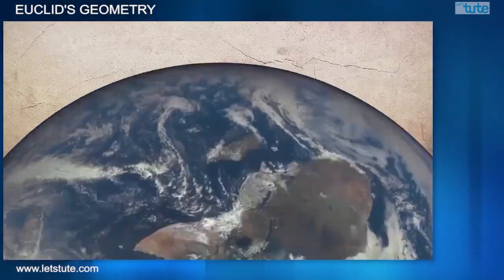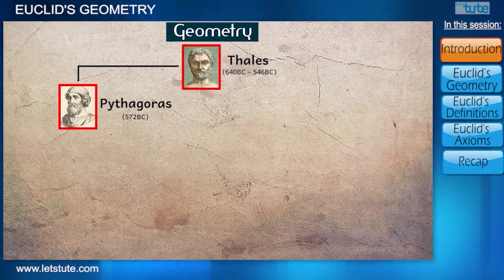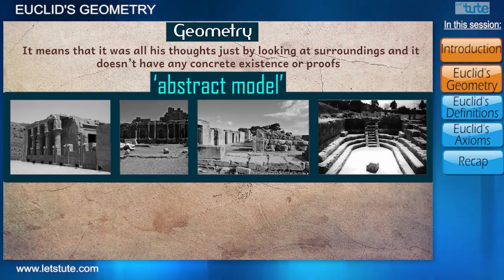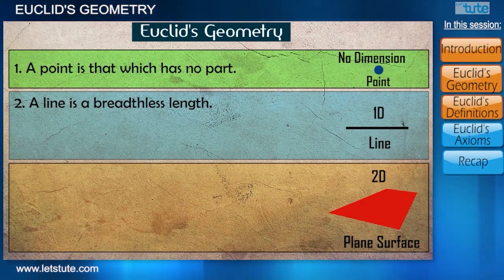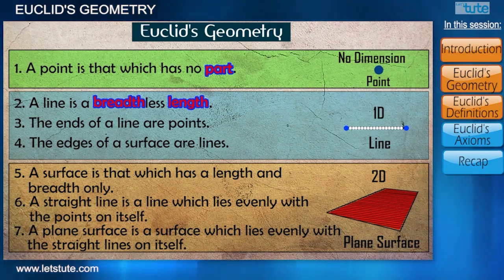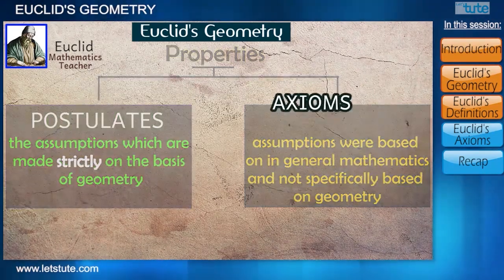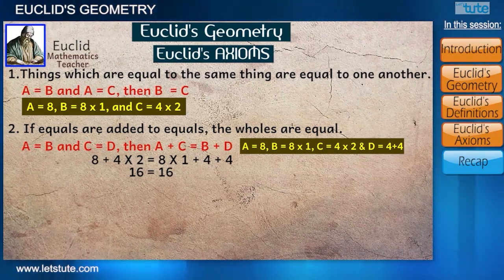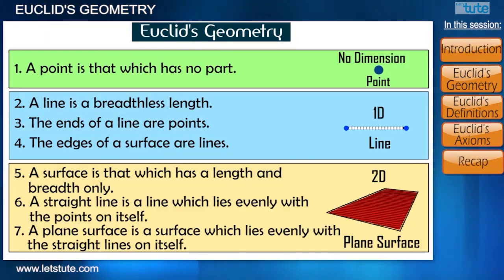Introduction to Euclid's Geometry | Euclid's Geometry Class 9th and Class 10th | Letstute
Hello,
Today in this video we are going to explain EUCLID'S GEOMETRY. So do watch this video till the end.

Chapters

0:00 : Introduction
1:50 : Euclid's Geometry
3:16 : Euclid's Definition
5:50 : Euclid's Axiom
8:07 : Conclusion

class 9 maths chapter 5 introduction to euclids geometry,
introduction euclids geometry,
euclid's geometry class 9 cbse